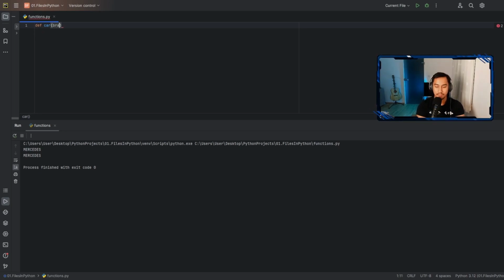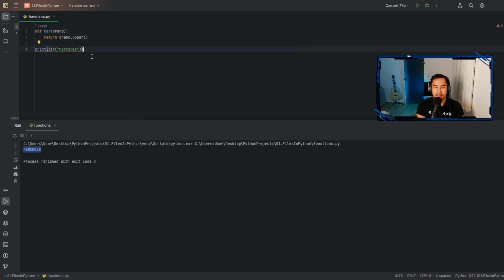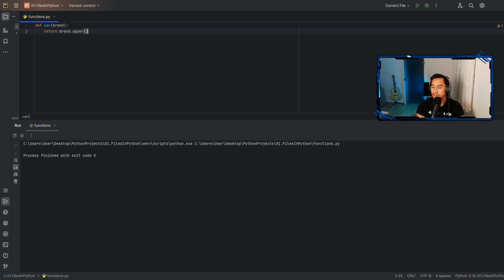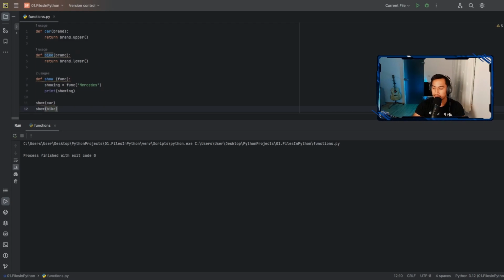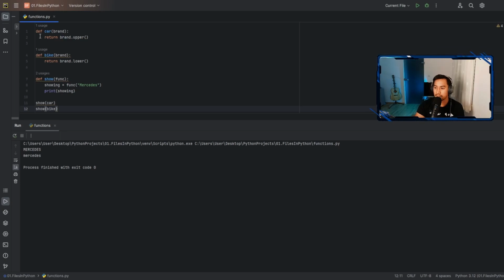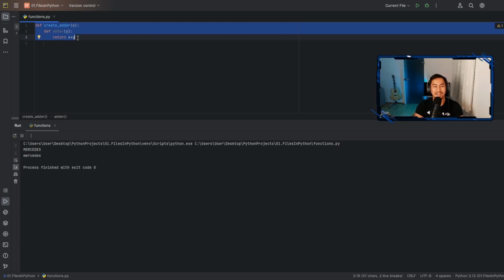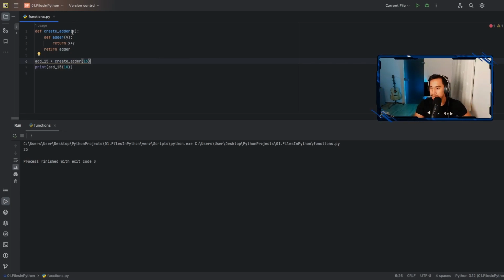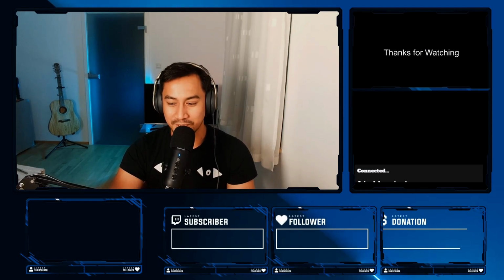First Class Function in Python | Exam Preparation PCEP™ | Learn Python with Me | LIVE CODING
Halo programmer, my name is Damario Sujono. I’m a full-time data analyst and content creator. Welcome to my tutorial about Python for beginners. I’m going to explain the First Class Function  in Python.

In Python, functions behave like any other object, such as an int or a list. That means that you can use functions as arguments to other functions, store functions as dictionary values, or return a function from another function